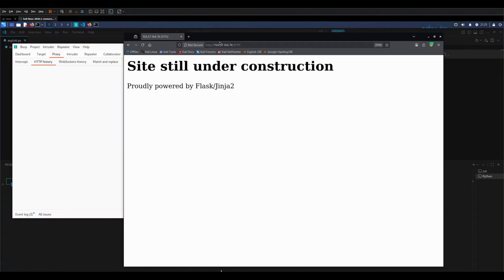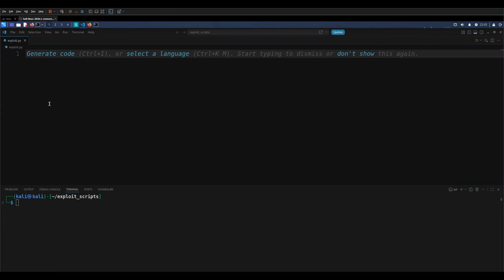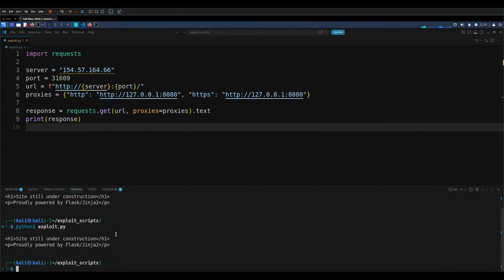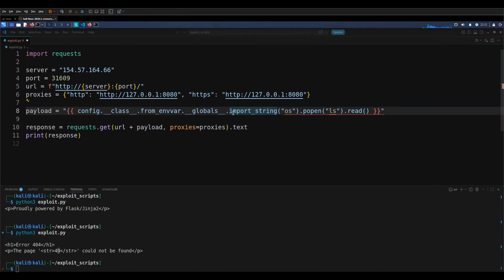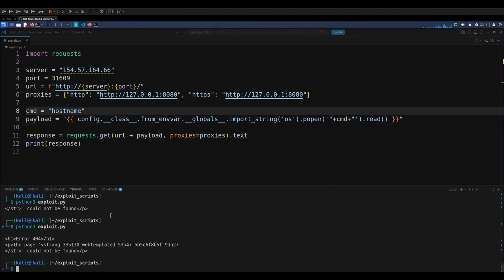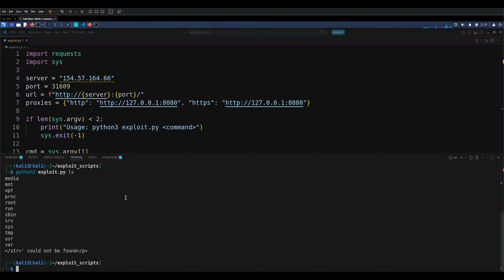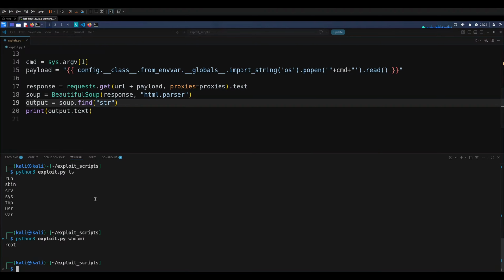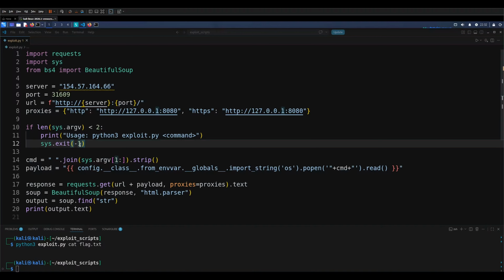Web Application Exploit Development - Hack The Box Templated Challenge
In this video, we walk through the Hack The Box Templated challenge, demonstrating how to identify and exploit a Server Side Template Injection (SSTI) vulnerability using Python. We cover the process of reconnaissance, vulnerability discovery, and crafting a working exploit from start to finish. This challenge is a great introduction to template injection attacks and how they can be leveraged to achieve remote code execution on a web application.

Happy hacking!